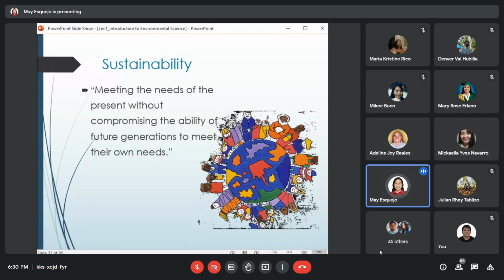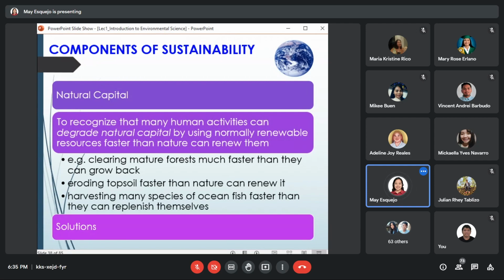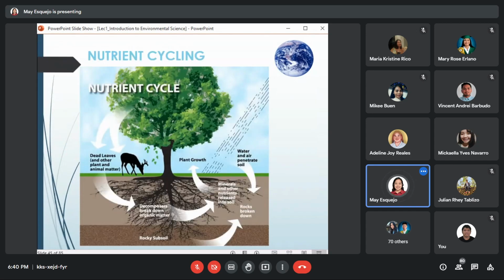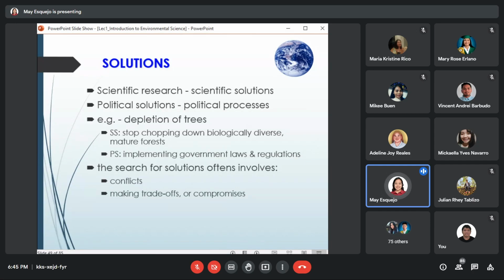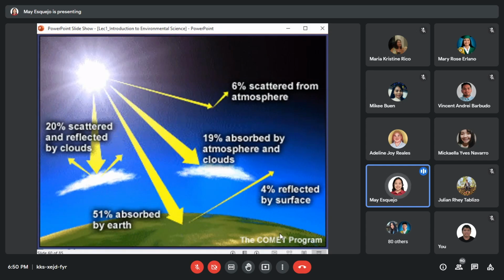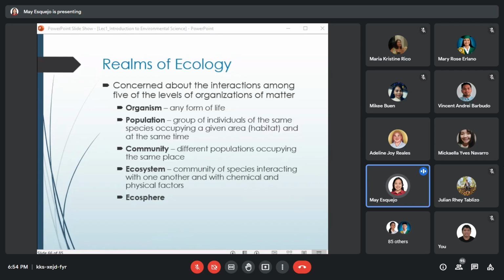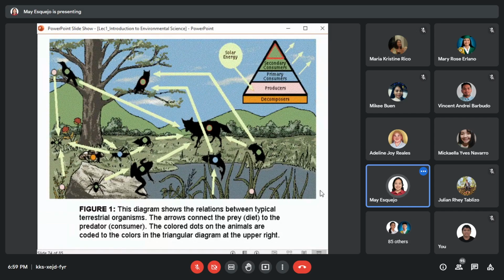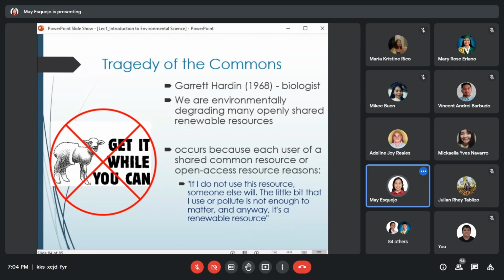Envi Sci Sustainability